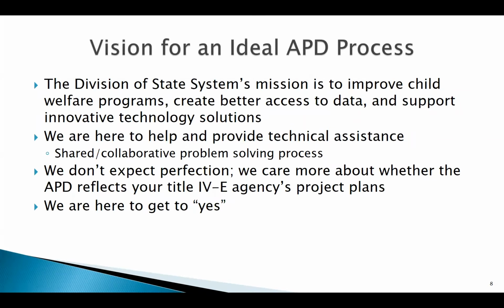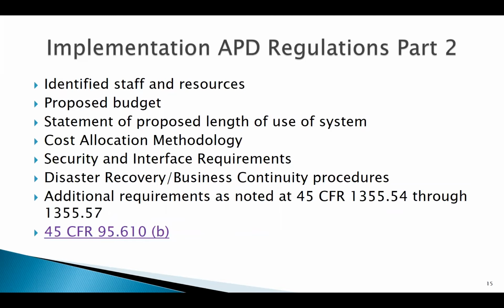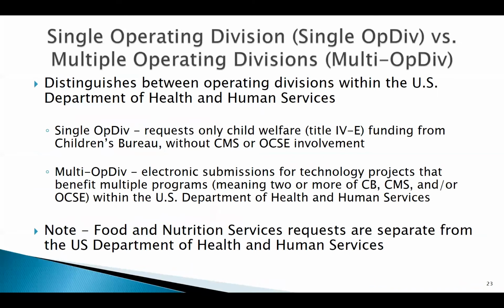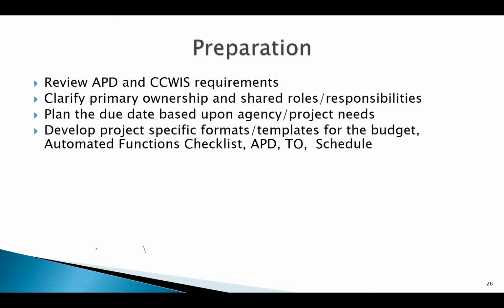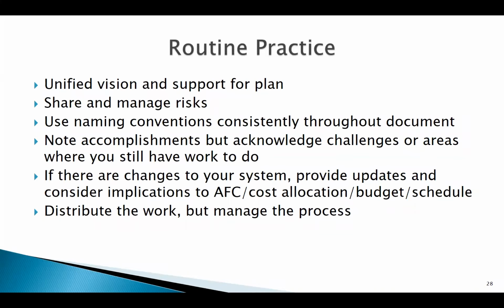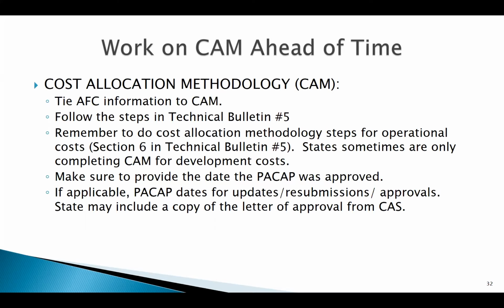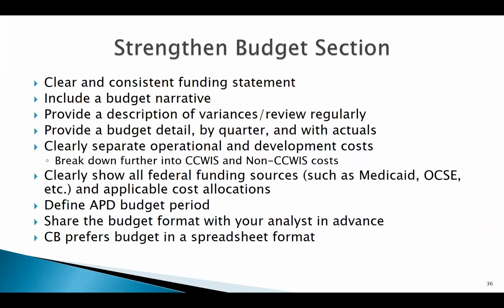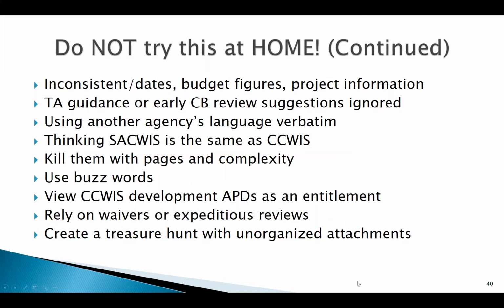Practical Guidance to Developing Comprehensive CWIS Advance Planning Documents (audio description)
This webinar summarized the different Advance Planning Documents (Planning, Implementation, Annual, As-Needed, and Operational) and then advised how to compose quality Advance Planning Documents.  This webinar included suggestions to save time and simplify the process, and tips on dos and don'ts that affect approval.